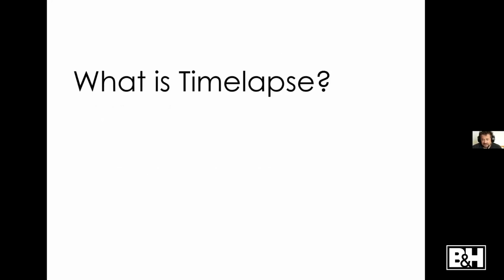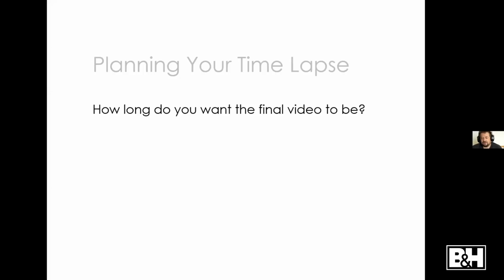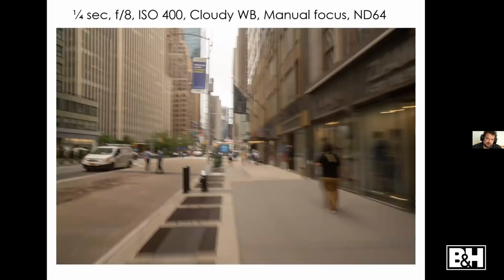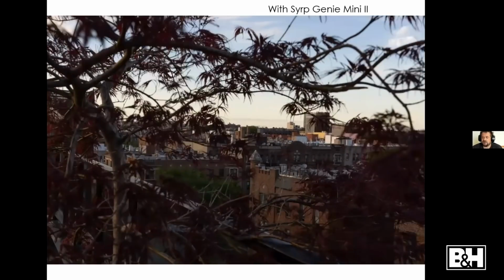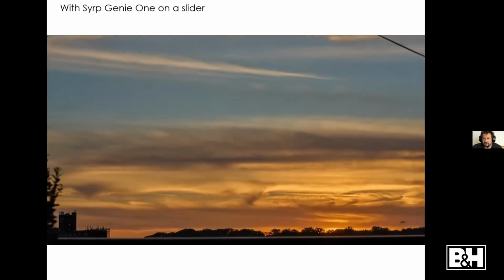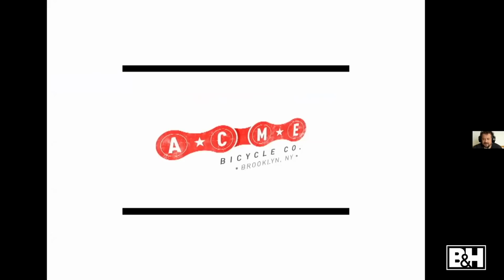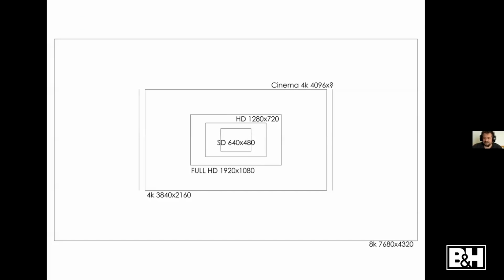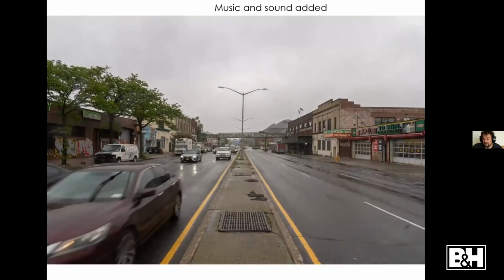Getting Started with Dynamic Movement Time-Lapse, Even in Your Backyard | B&H Event Space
Tony Gale shares how to make a timelapse video, such as finding gear, planning your shoot, editing your photos and more.

Previous seminars in this series
- Getting Started with Travel Photography, Even in Your Backyard
- Getting Started with Video, Even in Your Backyard

Tony’s Time Lapse Gear
- Lowepro Flipside 300 AW III Camera Backpack
- Lowepro Flipside 400 AW III Camera Backpack
- Manfrotto Element MII Mobile Bluetooth Carbon Fiber Traveler Tripod
- JOBY GripTight PRO Smartphone Mount
- Syrp Genie Mini II Panning Motion Control System
- Syrp Genie One Motion Control Pan Head/Linear Drive
- Syrp Pan Tilt Bracket for Genie and Genie Mini
- Manfrotto Gimbal 460 Kit
- Manfrotto Gimbal 220 Kit
- JOBY GorillaPod 1K Flexible Mini-Tripod with Ball Head Kit
- Manfrotto ProCUBE Professional Twin Charger for Sony NP-BX1, NP-FW50, and NP-FZ100 Batteries
- Manfrotto Gimbal Remote Control
- JOBY GorillaPod 3K PRO Kit
- Manfrotto 143BKT Camera Platform for Magic Arm
- Manfrotto 035RL Super Clamp with Standard Stud
- Avenger C-Stand Grip Arm Kit
- Lenspen LensPen Lens Cleaner

0:00 Intro
1:22 About Tony
2:25 Webinar Overview
2:42 What is a Time lapse?
6:00 What Gear do you Need?
9:19 Planning Your Time lapse
13:06 Creating Time Lapse Videos
29:36 Hyperlapse Tutorial
36:09 More on Gear
39:04 Edit a Time Lapse
51:00 Further Resources
51:22 Q&A
54:36 Final Thoughts